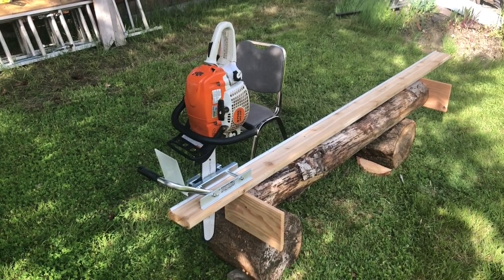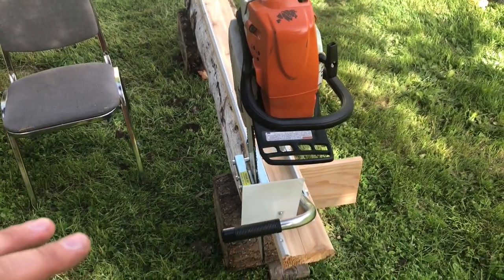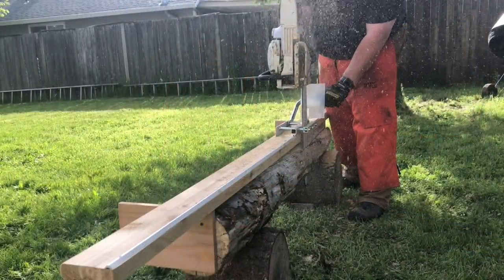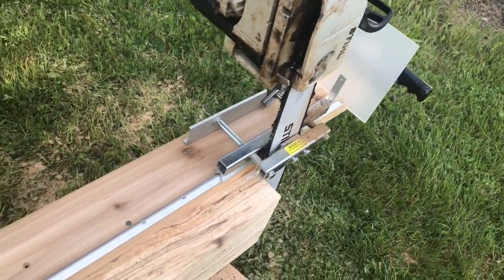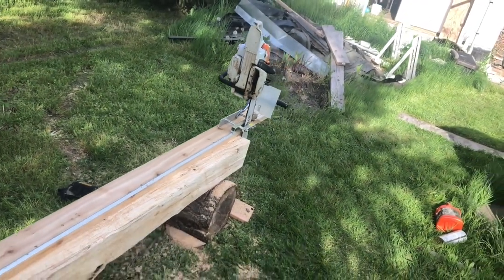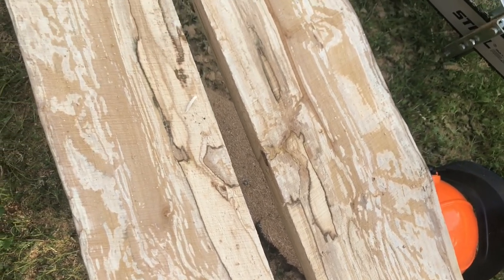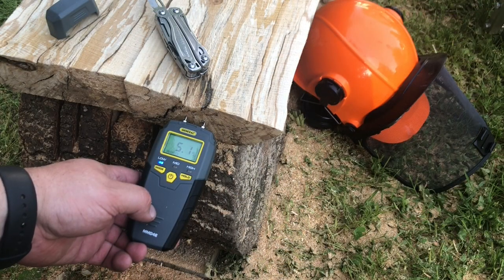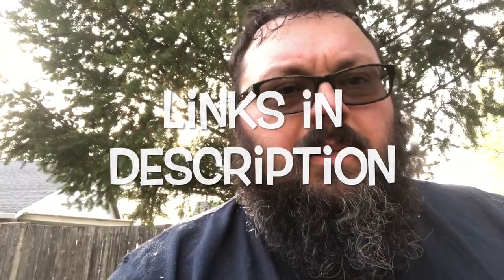First Time: New Chainsaw Mill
Giving my new Granberg Edging Mill (Mini Mill) and ripping chain a go on a bit of birch.

Granberg Edging/Mini Mill
Moisture Meter

Brands I Support
Amazon Homepage*

The Bearded Giant T-Shirts, Hoodies & Hats

Amazon Homepage

Content Creators is an online community of creators built to provide a platform for creators to network, collaborate, educate, and otherwise get to know each other and collectively improve their content together.